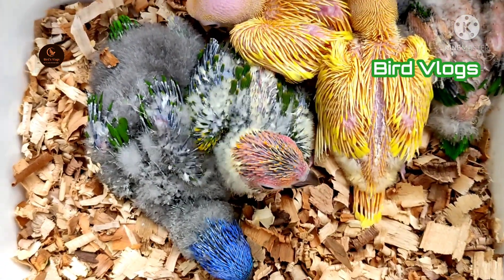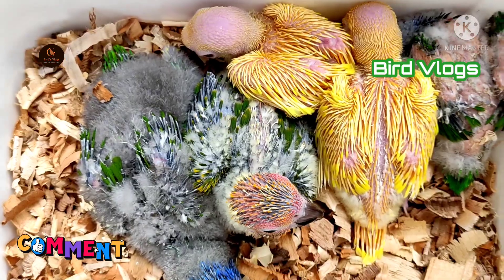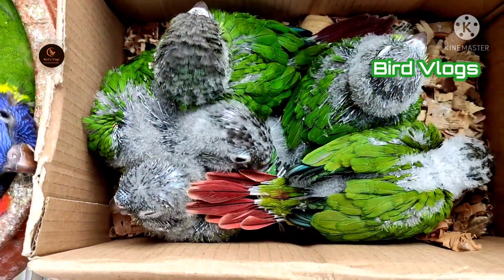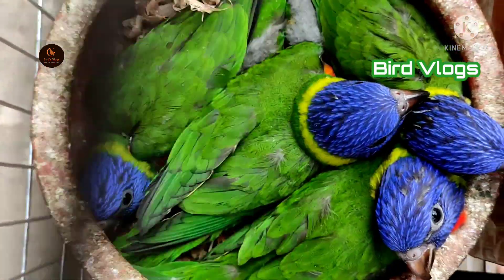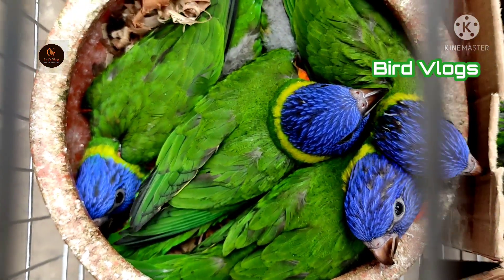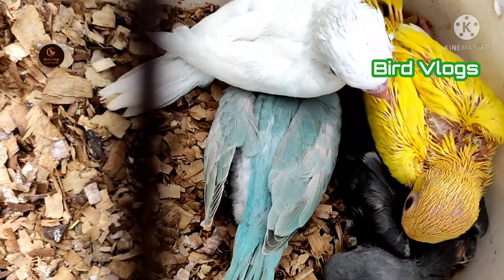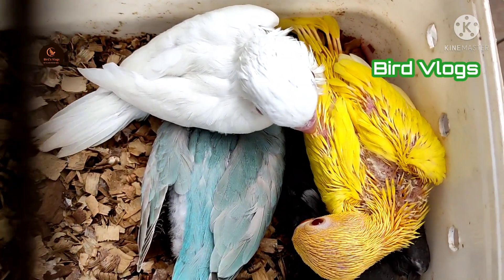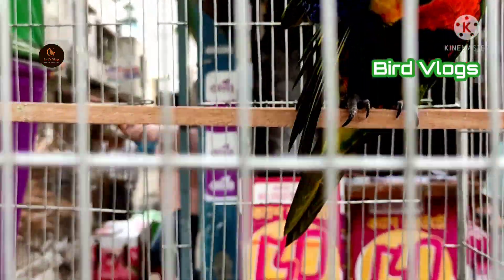Exotic chicks will be sold at very low prices|বিক্রি হবে বিদেশি পাখির বাচ্চা|তোতা||Bird Vlogs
পাখি আমরা সবাই ভালবাসি। রেইনবো লরি, রিংনেক টিয়া সহ দেশ-বিদেশের পাখি অত্যন্ত স্বল্পমুল্যে এশিয়ার দ্বিতীয় বৃহত্তম পাখির মার্কেট মিরপুর 1 পাখির হাট থেকে কিনতে পারবেন।

Mirpur 1 Bird Market is the second largest bird market in Asia. At this market you will be able to buy different birds including exotic birds at very low prices.